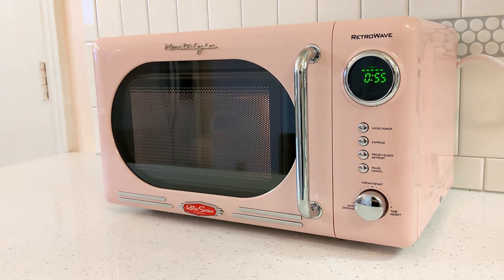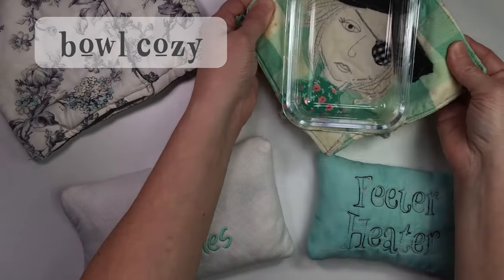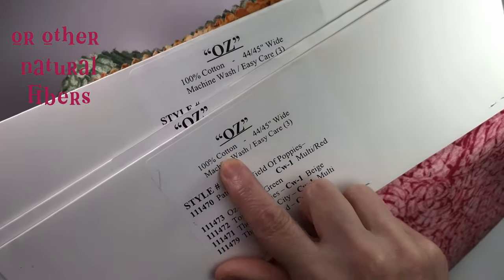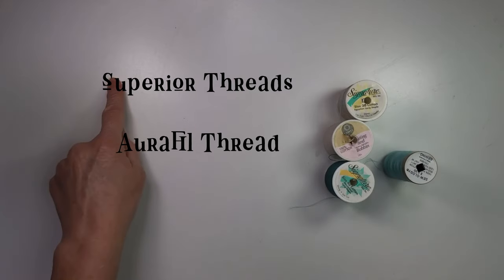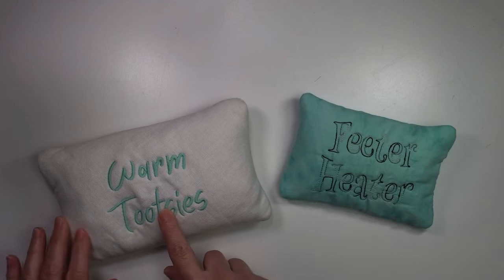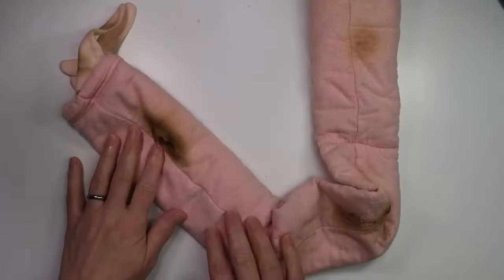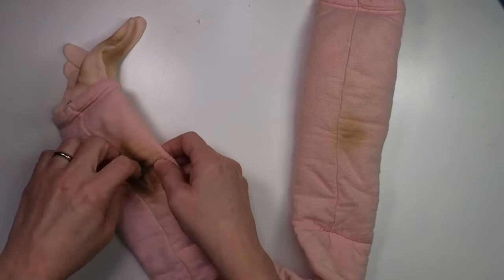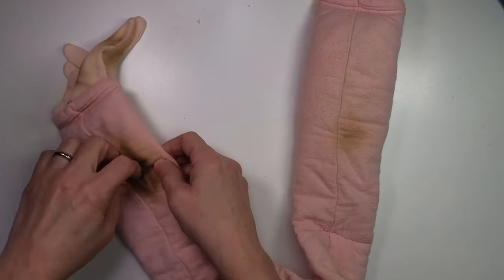Safely Microwave you Machine Embroidery designs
Can you microwave your machine embroidery?  Is it safe?  Nobody talks about this so I set out to get the answers and I'll share all the safety tips so you can put your machine-embroidered heat packs, bowl cozies and potato zappers in the microwave with no mishaps.

I've done my research and applied my physics degree to the microwave safety tips in the video.  But I can't be held responsible for any mishaps you may have with your own microwave or your own sewn projects.  If you're that person who burns the microwave popcorn - these projects are probably not for you.  ( ఠ ͟ʖ ఠ)

(★‿★) Questions and comments are always welcome. Let me hear from you!

Video Chapters:
0:00  Why microwave embroidery?
02:40 Fabrics
03:53 Thread
05:07 Stabilizer
07:42 Safety
09:45 Fillers
11:16 Review

where you'll find my patterns for embroidery and/or sewing machines, plus helpful blog posts and online classes.

Links mentioned in this video:
← link to comparison of fillers for heat packs

● I teach a class on SkillShare if you want step-by-step instructions for sewing microwave-safe heating pads

And I even have a class about DIY microwave heating packs on Skillshare that goes along with this video.  Check out all the courses there and sign up for a free trial. (that's an affiliate link to Skillshare and they pay me a bounty if you sign up with my link 😉)

(▀̿Ĺ̯▀̿ ̿) I have a different YouTube channel where I make dolls, puppets, and plushies with both sewing machines and embroidery machines (in-the-hoop)